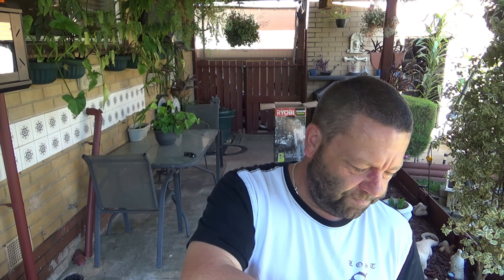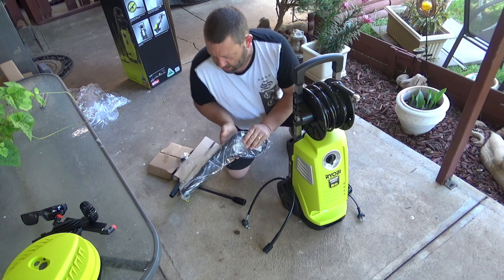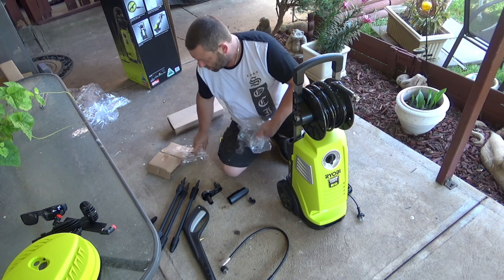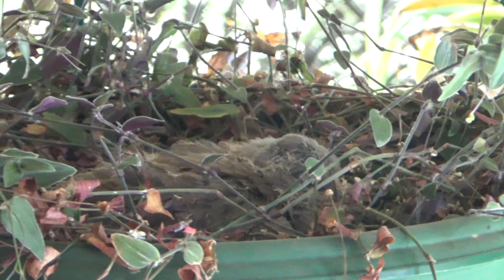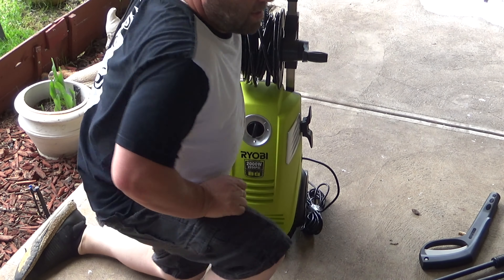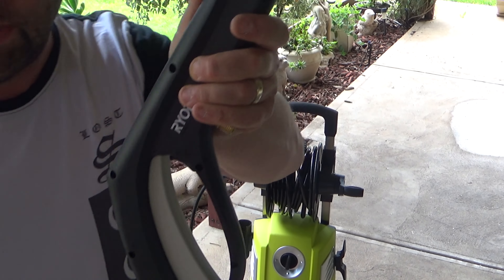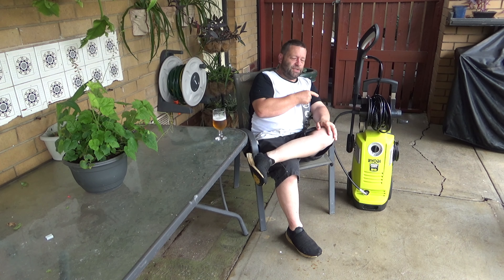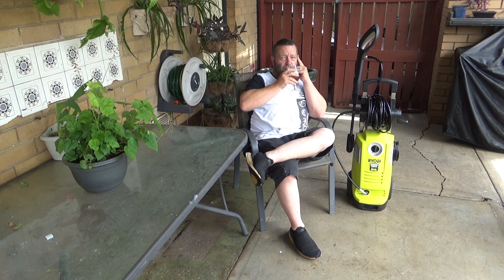A new Ryobi 2000W 2200PSI Pressure Washer and 3 Bird's nest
Its time for a new tool